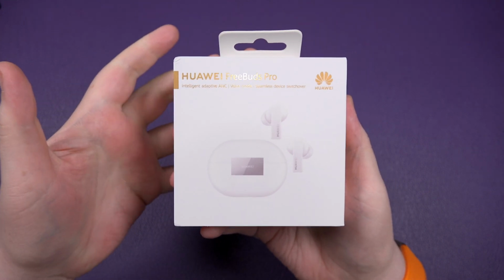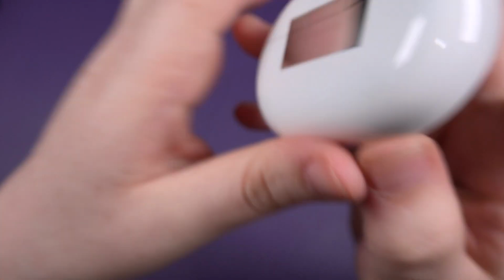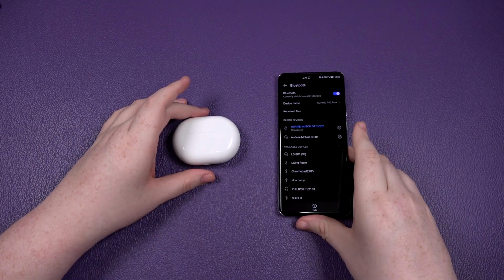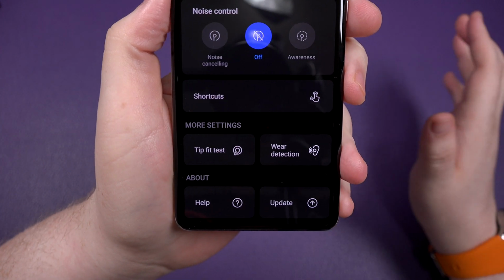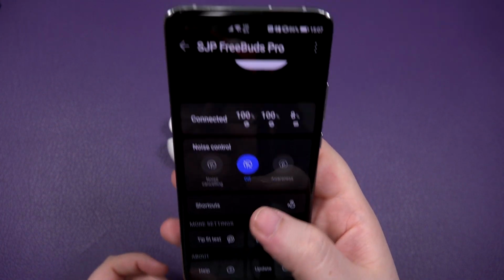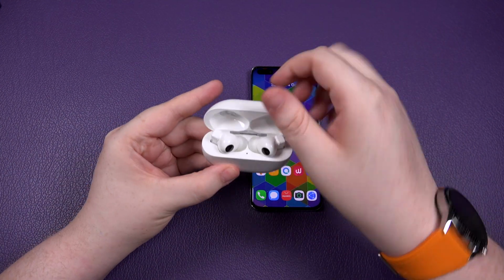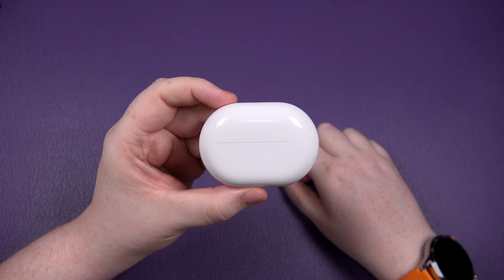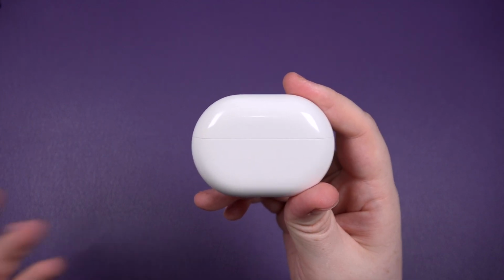Huawei FreeBuds Pro - AirPods Pro Killer?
Truly wireless earphones are as popular as ever, and Huawei's new premium TWS are among the greatest of the year. The Freebuds Pro have fixed all of the issues from the previous generation, with a proper silicone tip for improved comfort and performance. These form a tight seal, so the ANC feature works incredibly well. If you're out and about and want some peace, these will definitely appease.

These True Wireless Earbuds also impress in most other areas. For one, the Bluetooth 5.1 support means a strong, stable connection. Those touch controls work well (although double and triple taps take some practice) and the audio quality makes them among the best true wireless earbuds with this form factor - they're easily as good as the AirPods.

Using the AI Life app, you can play around with the touch controls and also that noise cancelling feature.

Sam Pullen is a Youtube creator that reviews, demo's and talks about Technology, Just an average guy doing something he loves talking about tech from companies such as Samsung, HTC, Nokia, LG, Huawei Apple and many more.